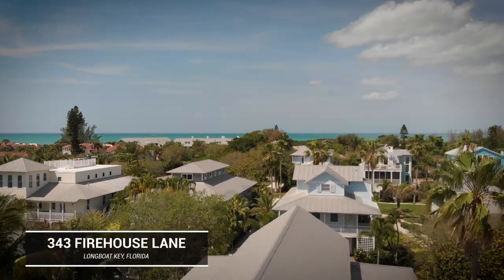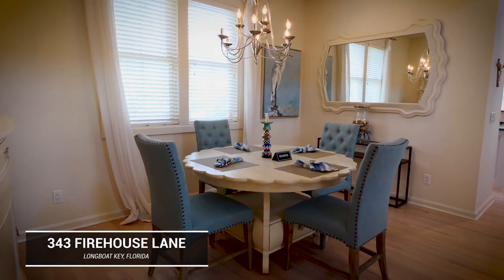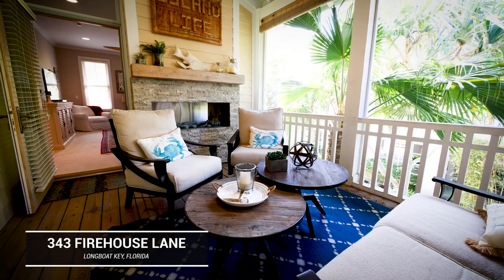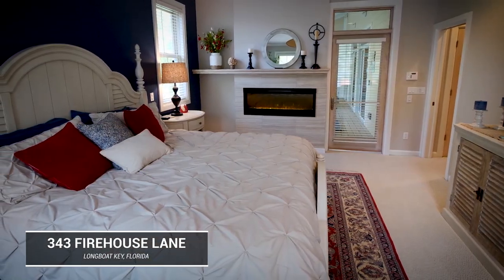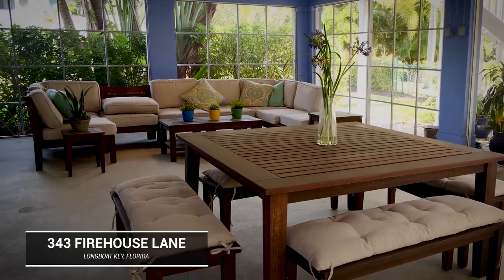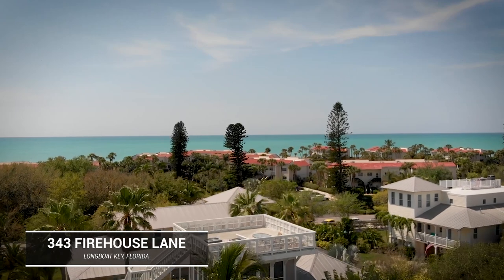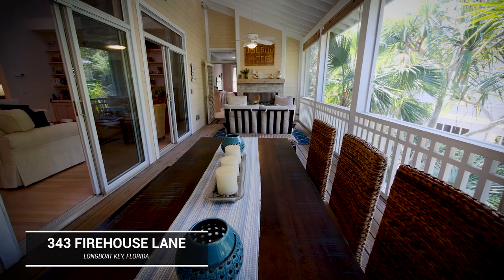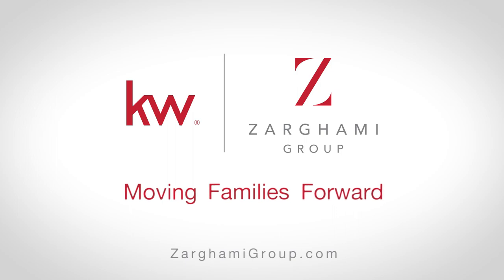Sarasota / Longboat Key Real Estate for Sale - 34228 - 343 Firehouse Lane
This home is absolutely incredible! Just a short walk to the beach, this gorgeous, vibrant, turnkey furnished, meticulously maintained, home is located in Conrad Beach subdivision, which was awarded the Community Development of the Year by Coast Living Magazine. With the community pool and recreational area literally in your backyard, its like having your own luxurious heated pool! This two-story, 3 bedroom, 3 bath residence was designed, and occupied by Frank Folsom Smith and truly shows like a model home. This home was also professionally decorated with the highest quality decor from Pottery Barn, Pink Pineapple, and Restoration Hardware. The wide open floor plan, 20+ foot ceilings and abundance of skylights make this home light and bright to showcase the pickled oak hardwood flooring and the large decorative handmade wooden boat in the living room. The fully functional living space includes expansive rooms, a covered screened Florida room on the second floor, a huge screened-in entertaining area on the first floor, and an oversized, air-conditioned garage with a work area and built in storage. This home is perfect for entertaining as it includes four exterior areas, a living room extending to the covered porch, gorgeous and efficient kitchen with gas stove and bar area, large dining room, sliding glass doors abound, and outdoor gas fireplace. *Ask your Realtor how you can "walk this property from the comfort of your home using our Interactive 3D Showcase.*